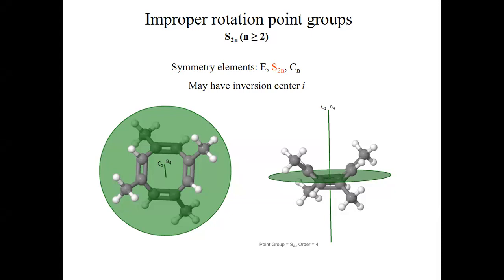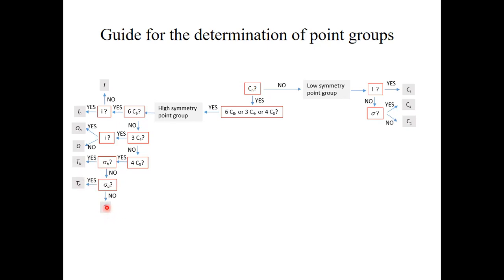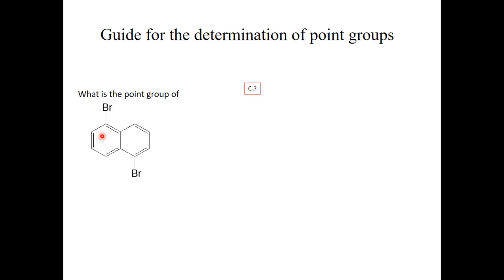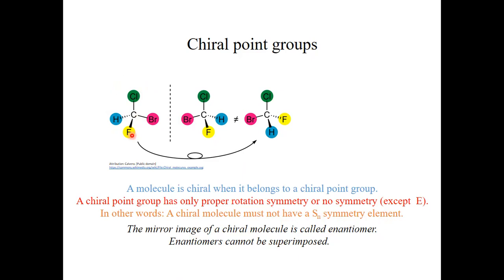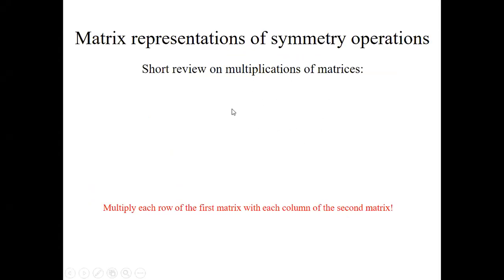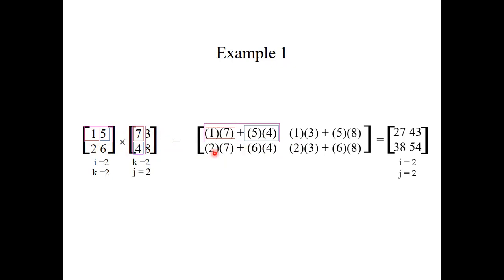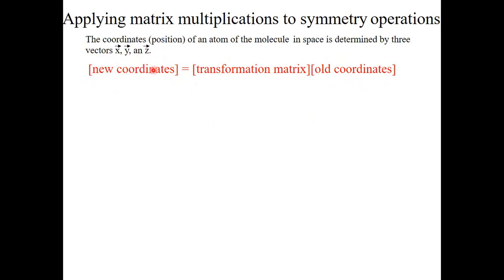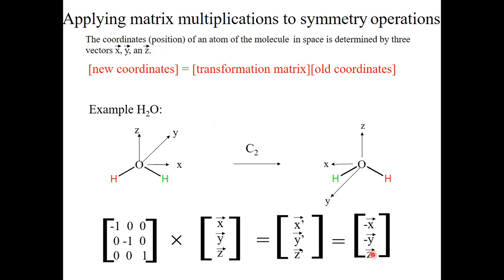Lecture 12. Advanced Inorganic Chemistry. CHM307/407 FL2021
Guide for point group determination. Matrices, multiplication rules for matrices, and application to symmetry operations.